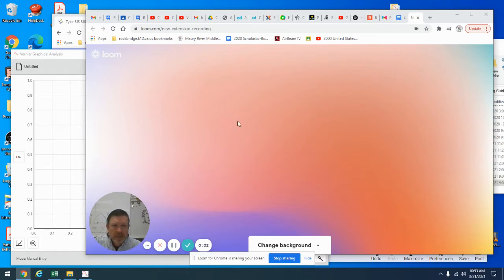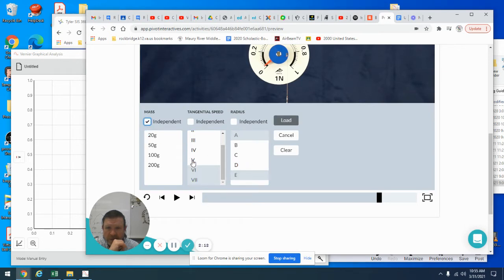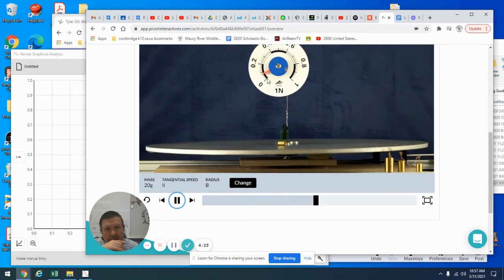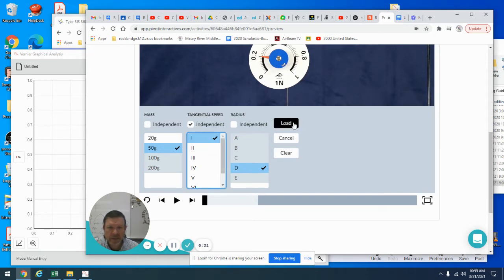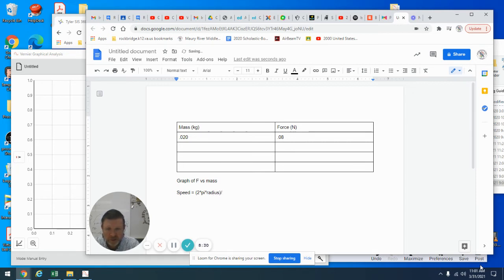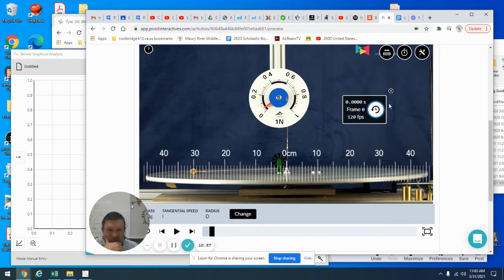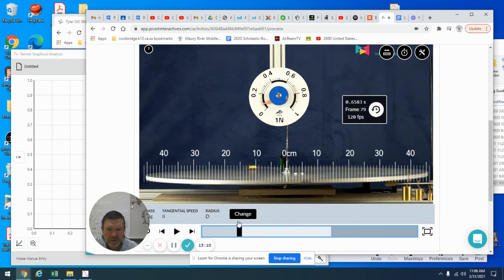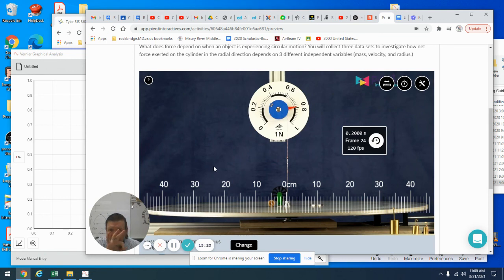Circular Motion Lab Tutorial